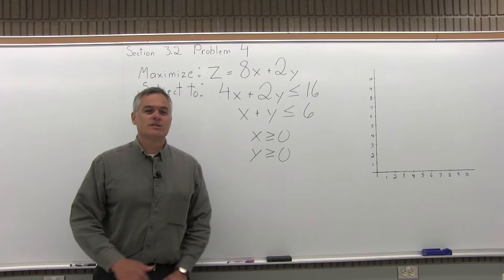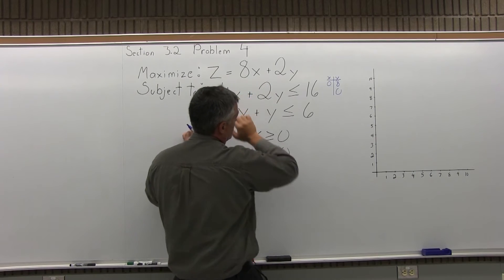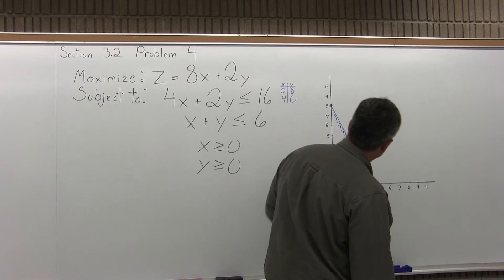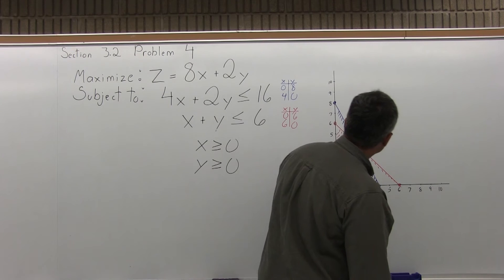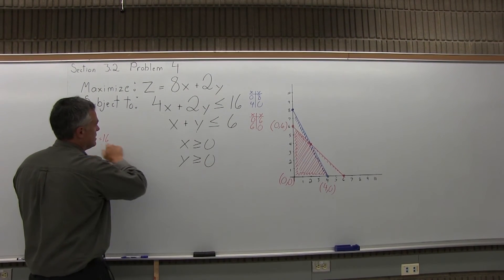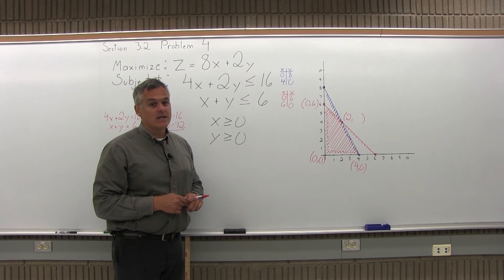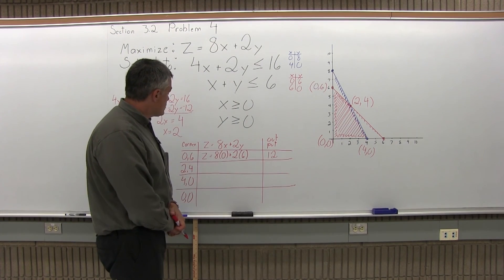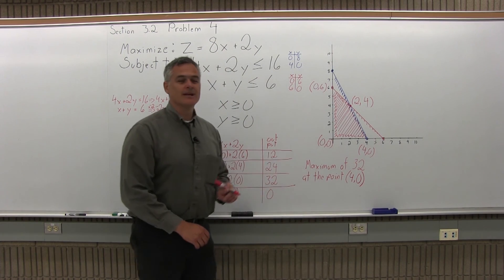MTH 131 Section 3.2 Problem 4 - Mathematics with Dan Avedikian